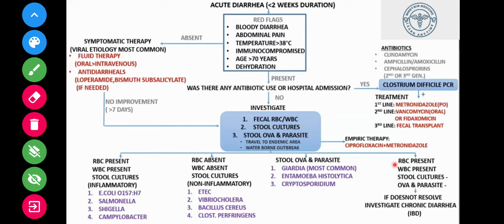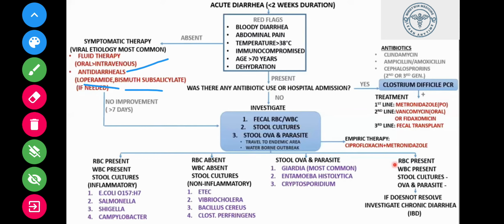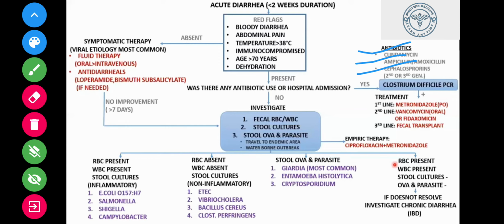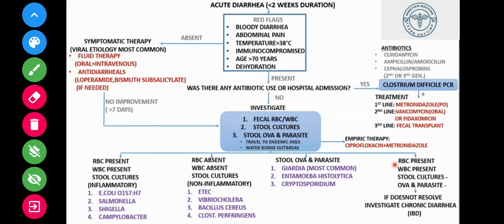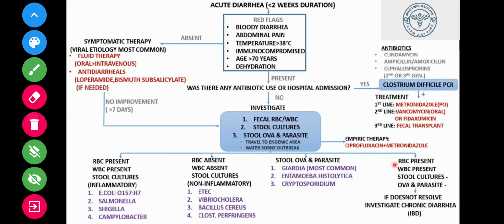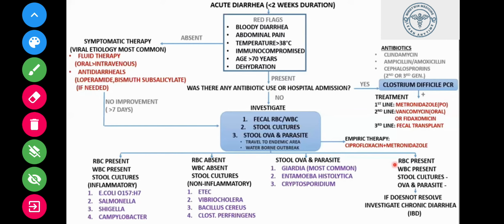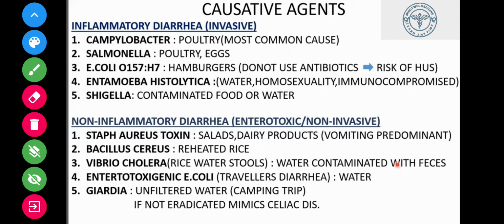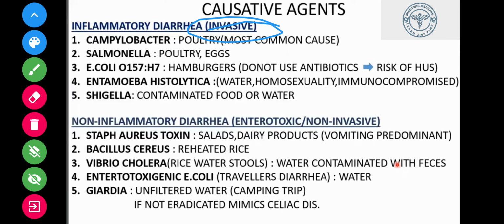ACUTE DIARRHOEA - Medical surgical nursing/ Nursing foundation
Here we deal about the types causes and features and the treatment of acute diarrhoeal disease